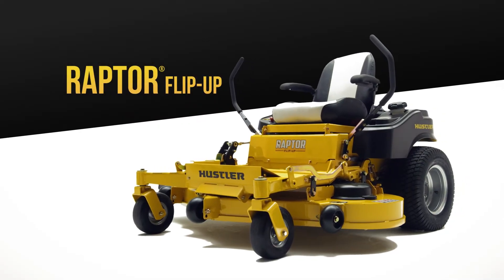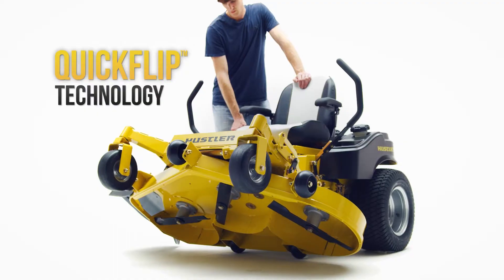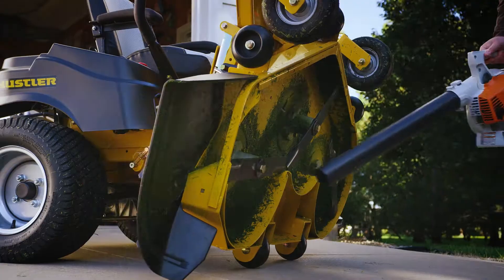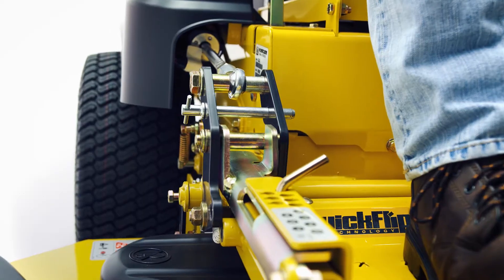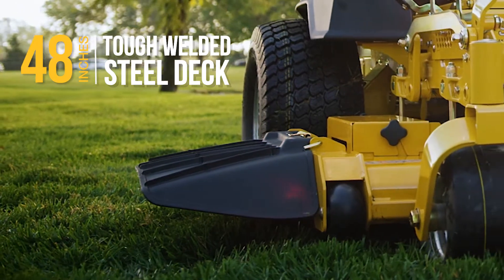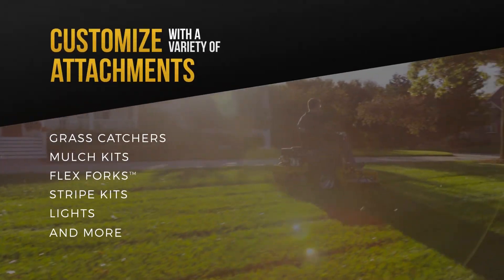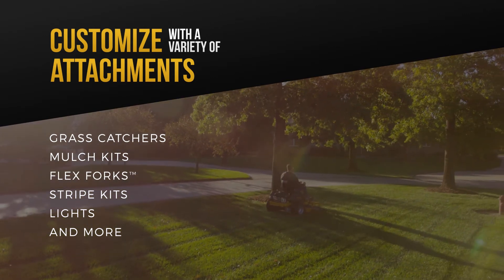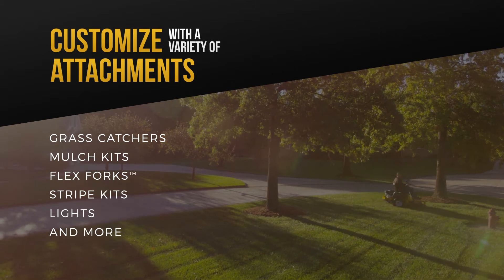Raptor Flip Up | Hustler Zero-Turn Mowers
The Hustler Raptor Flip-Up is the world's first and only high-performance zero-turn mower with Quickflip technology. Enjoy effortless cleaning and blade changing, automated deck height adjustment and minimal storage space, all at the push of a button!